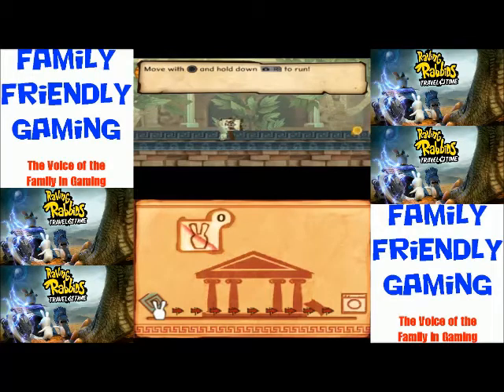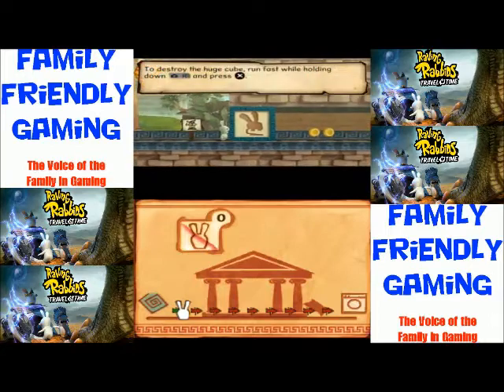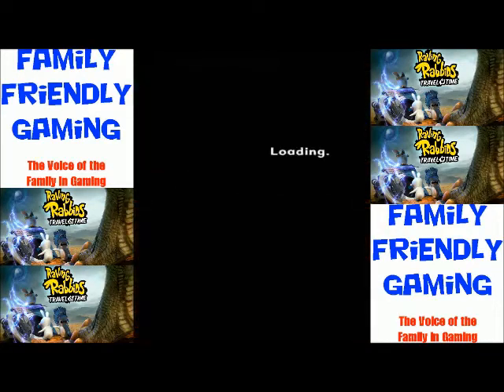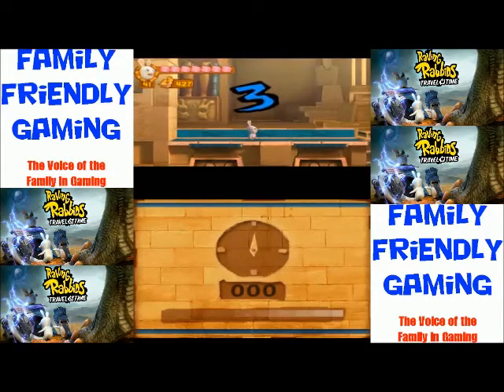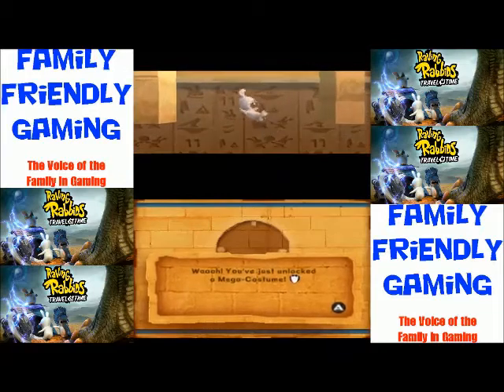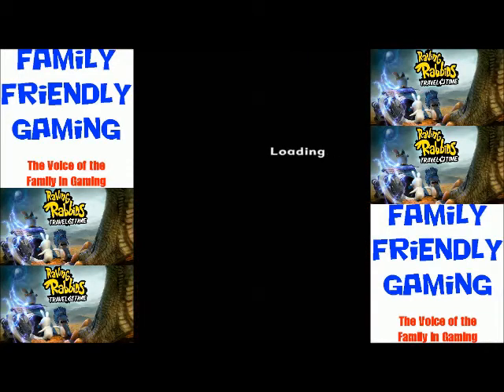Rabbids Travel in Time 3D Episode 10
Family Friendly Gaming is pleased to share this game play video for Rabbids Travel in Time 3D.